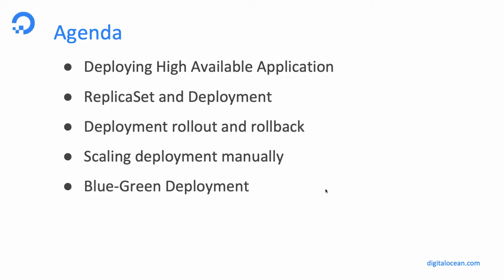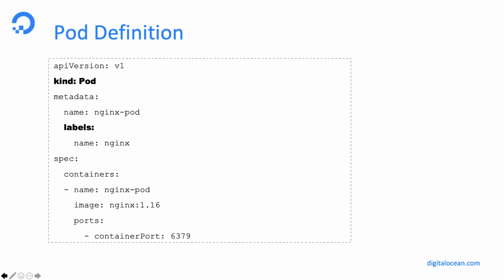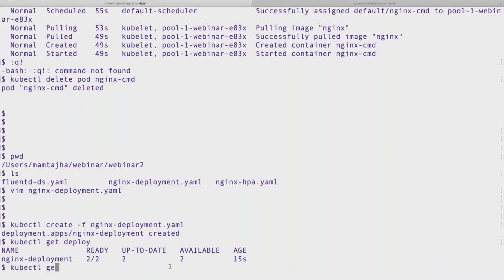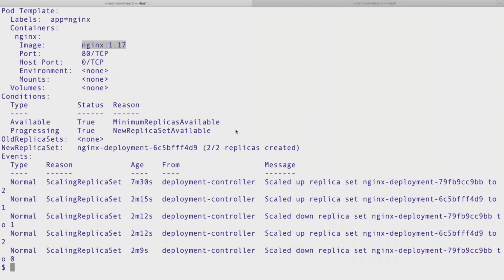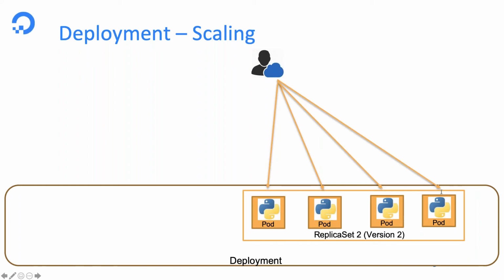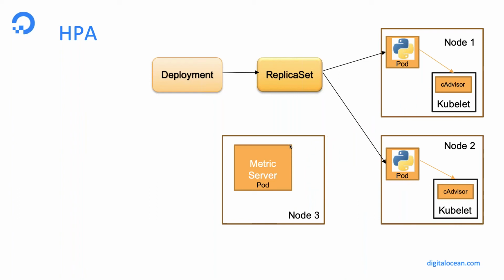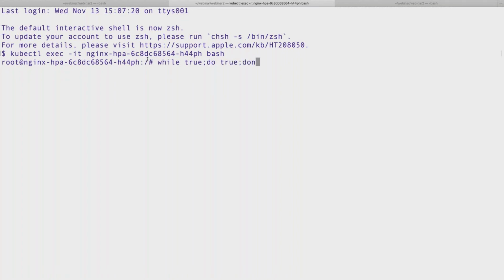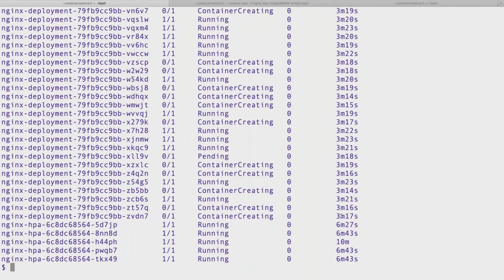Advanced Kubernetes with DOKS - Scalable Application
In this webinar, we’ll learn to:

- Deploy web applications to Kubernetes cluster for easier scaling
- Rolling out new versions and rollback of application servers
- Understand how Metric server takes scaling decisions
- Understand how Cluster autoscaling works